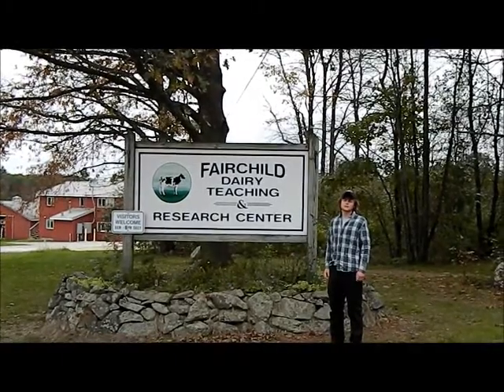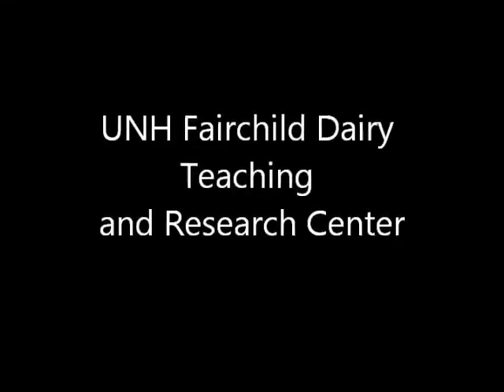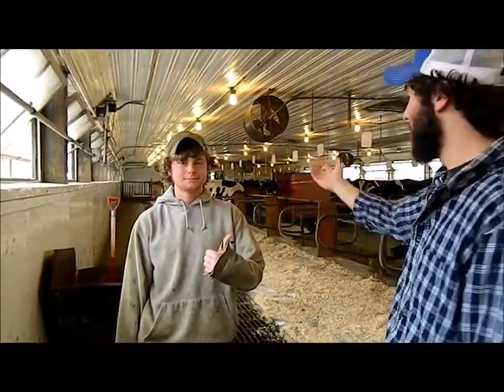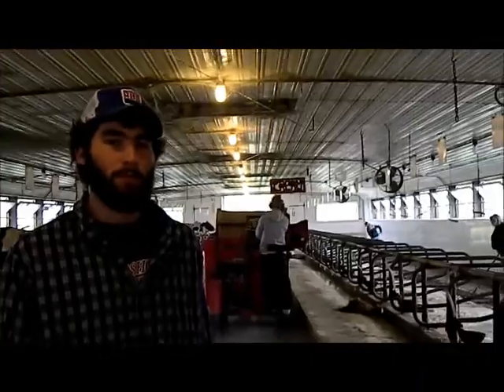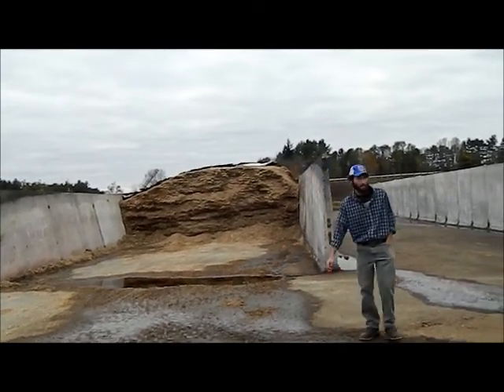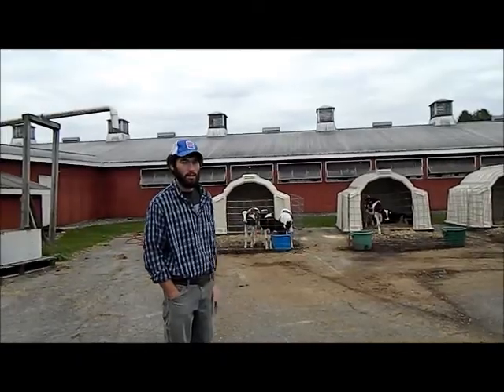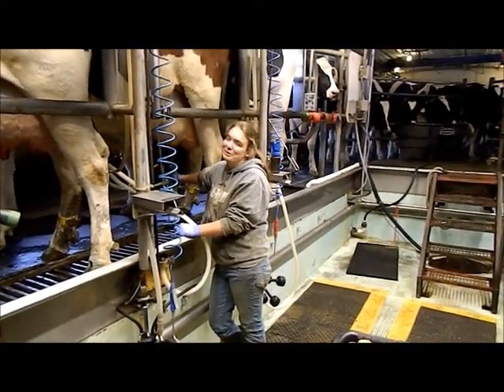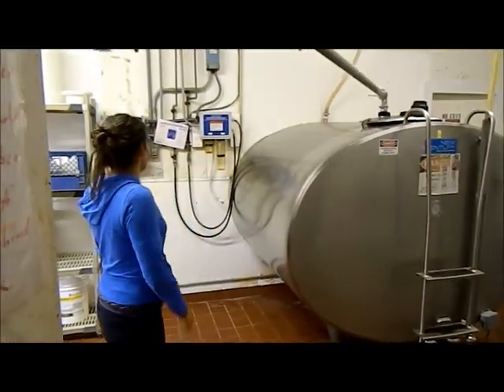University of New Hampshire Dairy Club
This is the UNH Dairy Club's entry for the Holstein World Collegiate Video Competition. Enjoy!